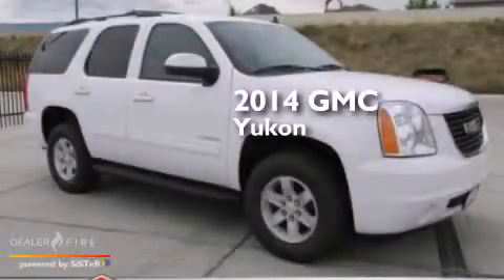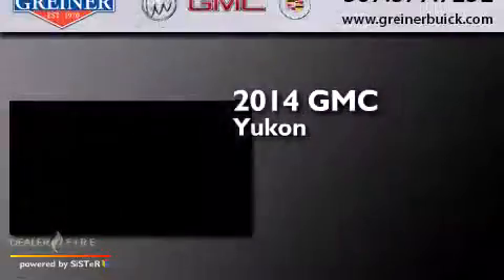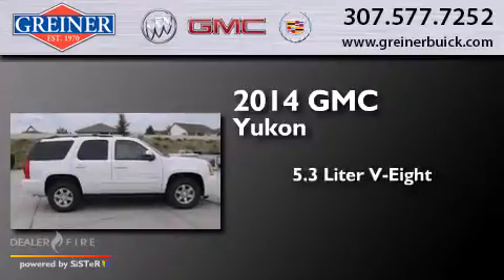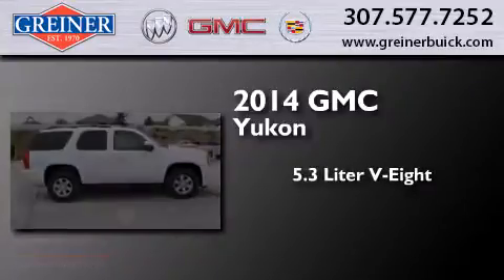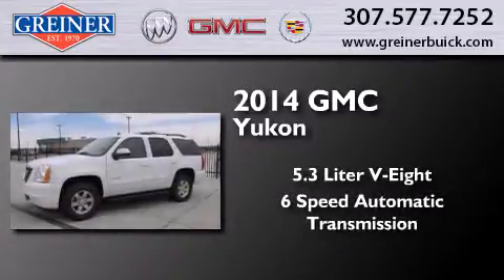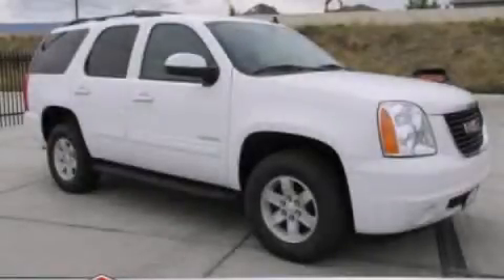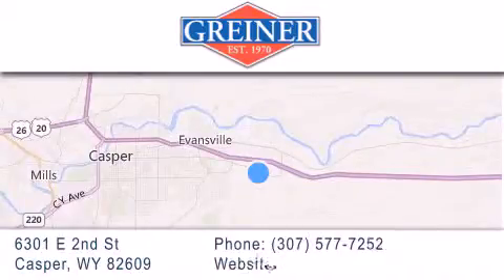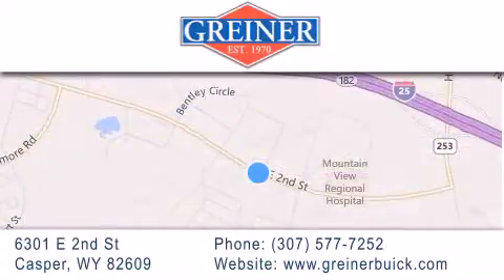2014 GMC Yukon Casper WY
We have been honored to serve the Casper WY area , we promise that your experience at our dealership will exceed your expectations ! Year : 2014 Make : GMC Model : Yukon Engine : vortec 5.3l v8 sfi flex fuel Trans . : 6-speed automatic electronic with overdrive Exterior : summit white Interior : light tan Stock : G2124 Greiner Buick GMC Cadillac 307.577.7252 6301 E 2nd St. Casper , WY 82609